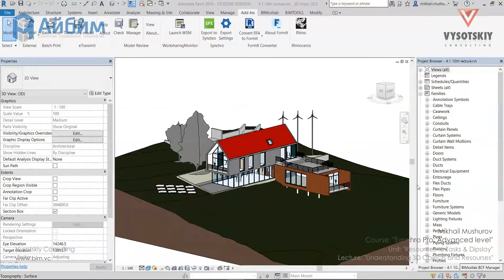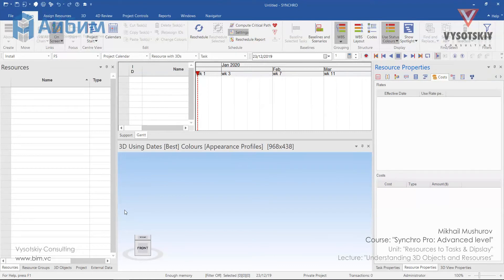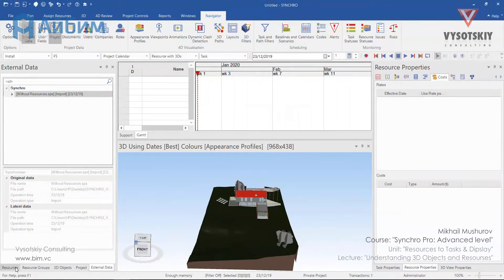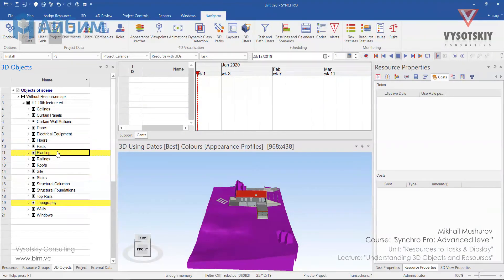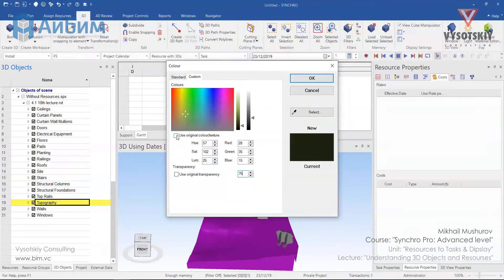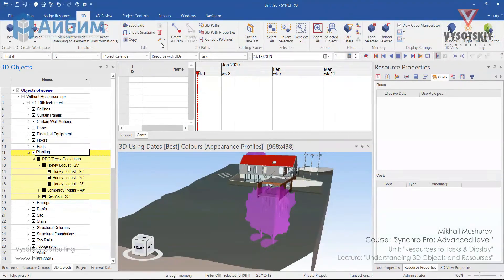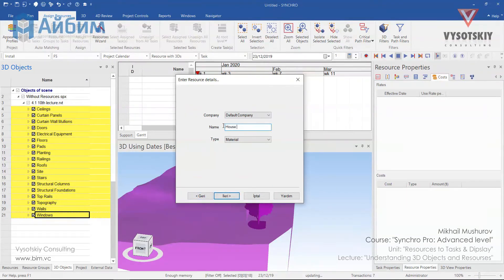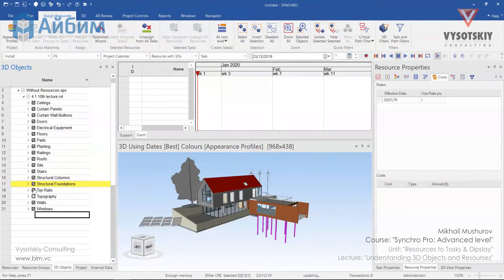[Synchro Pro] Understanding 3D Objects and Resourses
IMPORTANT INFORMATION:
Import 3D Objects from Revit, Load/Unload Objects from memory, Change 3D object’s transparancy, Create enlarged list of Resources.